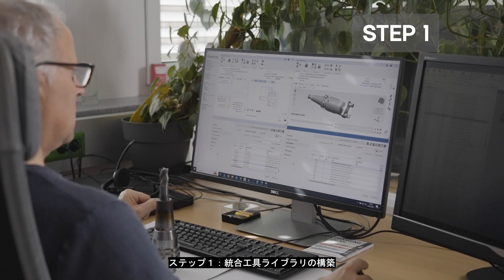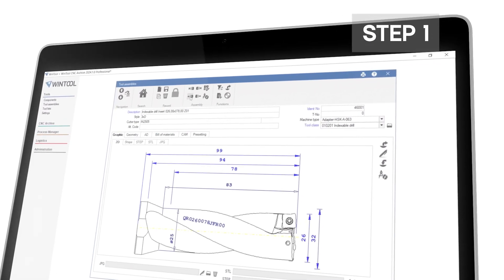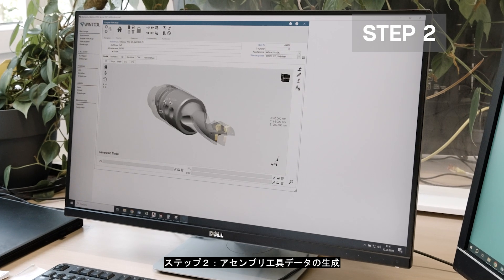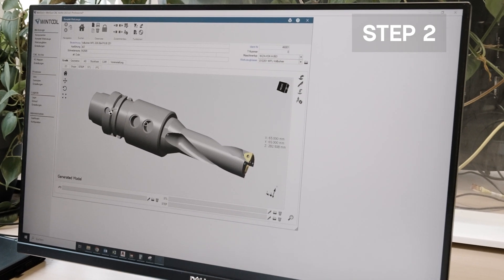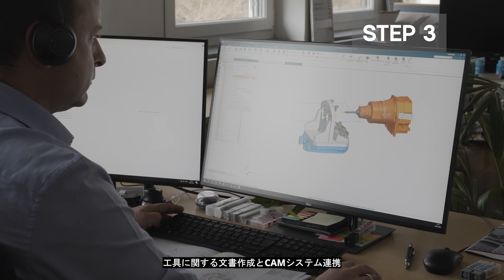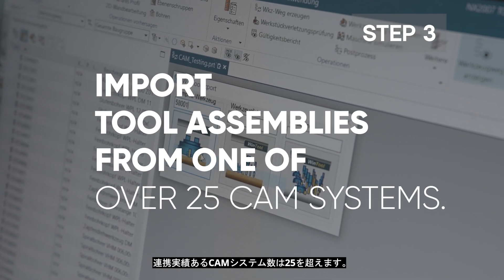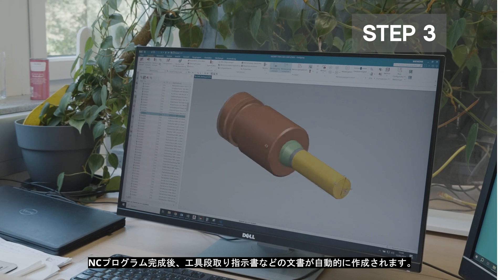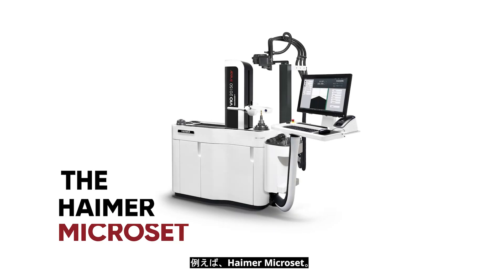WinTool 工具管理システムによる機械加工業務の生産性向上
WinTool（ウィンツール）工具管理ソフトウェア は、統合工具ライブラリと包括的なシステム連携により、工具段取り時間を短縮し、NCプログラム作成にかかる時間を短縮し、工具情報を探す時間と工具現物を探す時間を最小限に抑えます。工具および工具段取りに関するレポートを自動生成し、工具のばらつきと過剰在庫を防止することにも役立ちます。